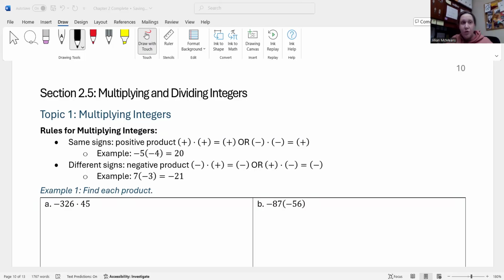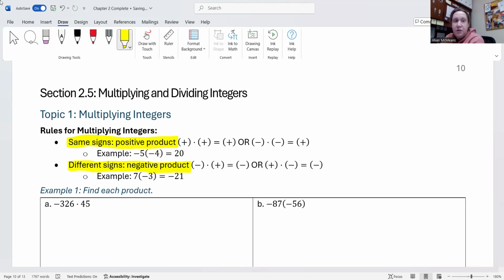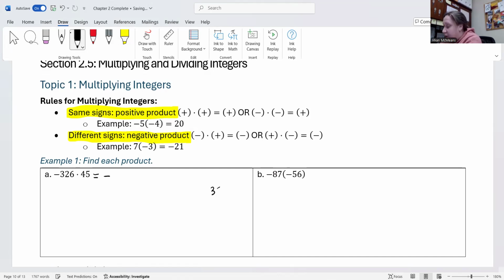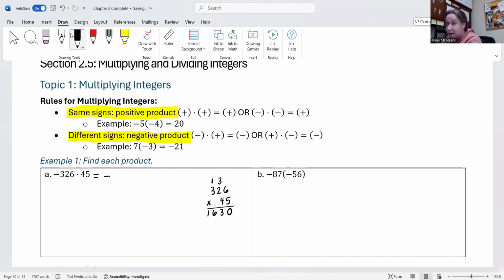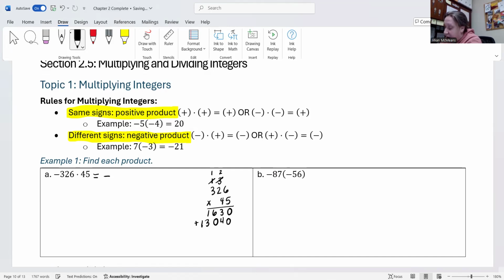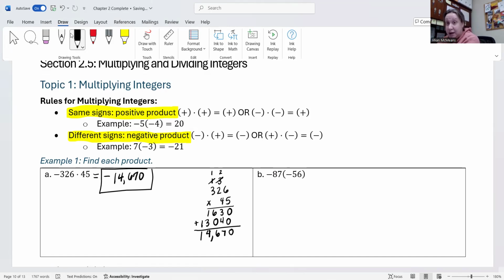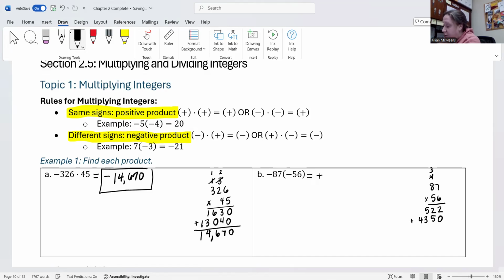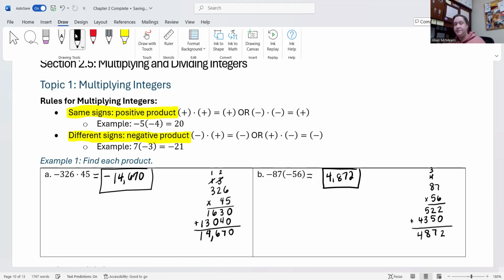Math 025 Section 2.5 Topic 1